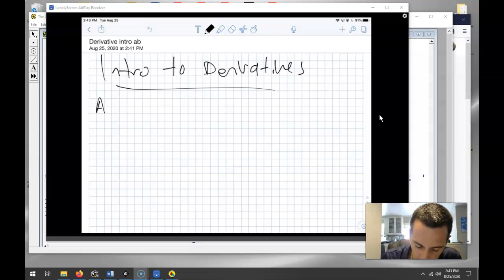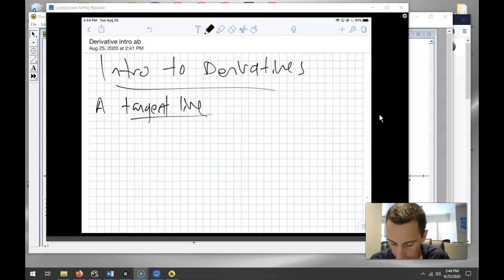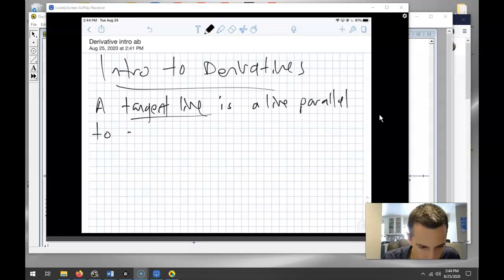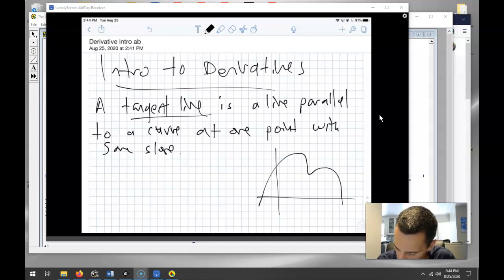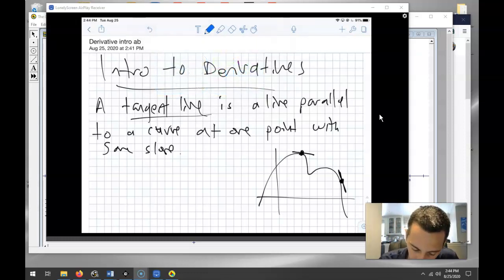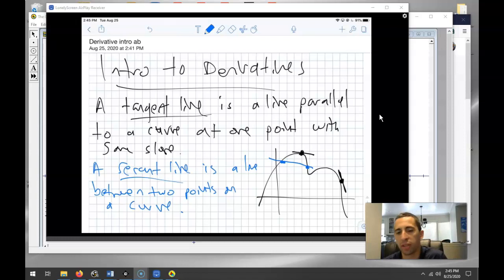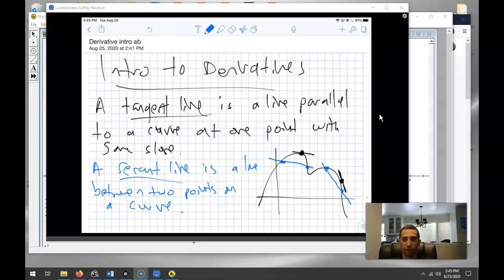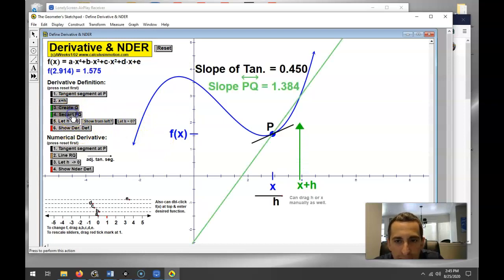ab deriv intro part 1